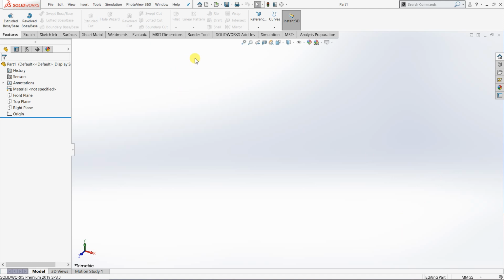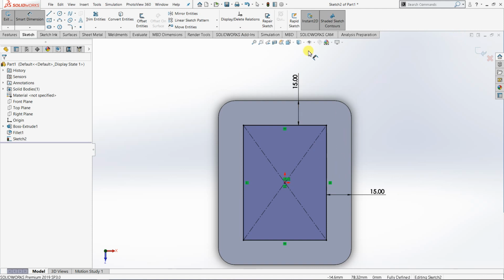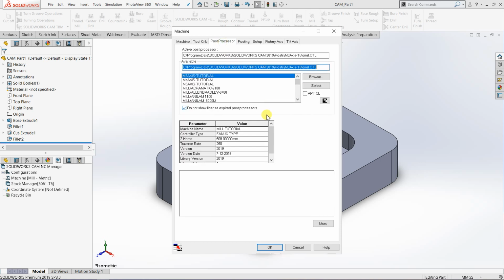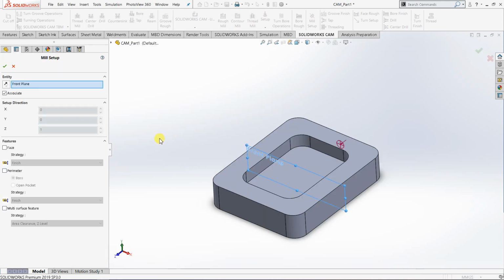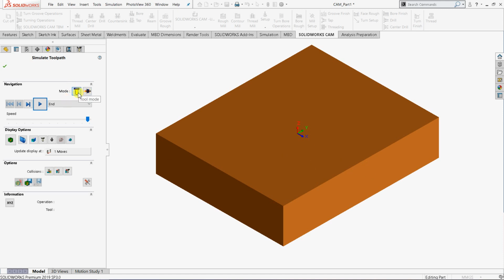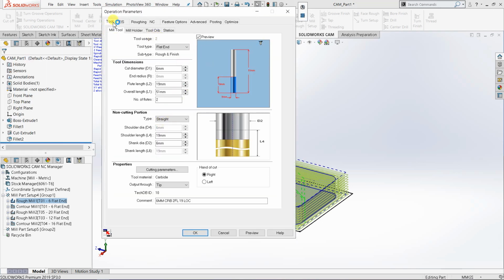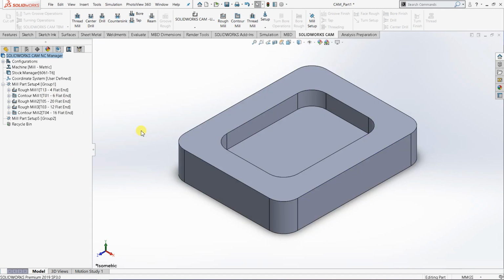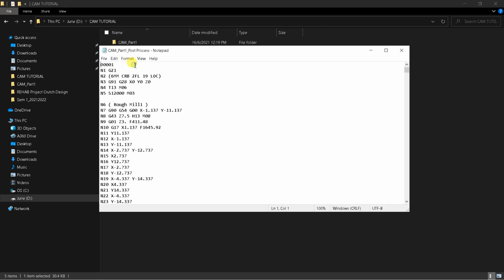Basic Milling Process in SolidWorks CAM